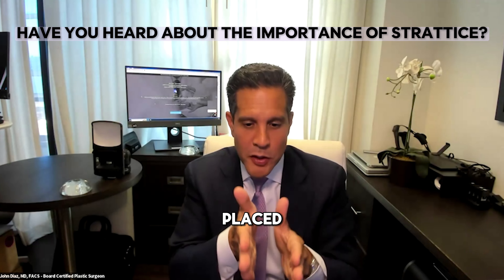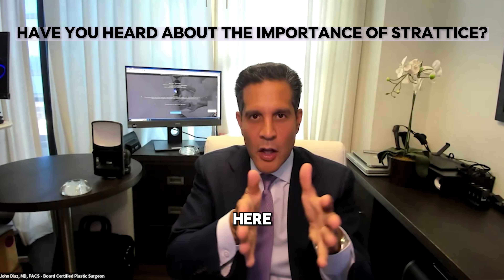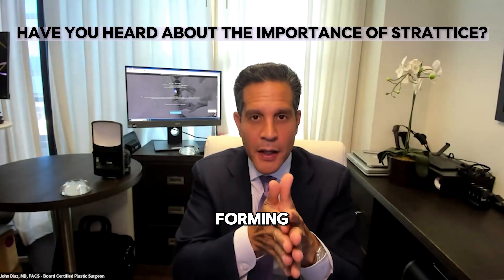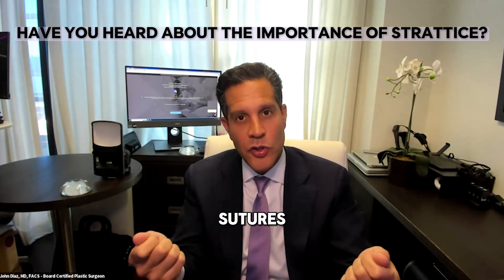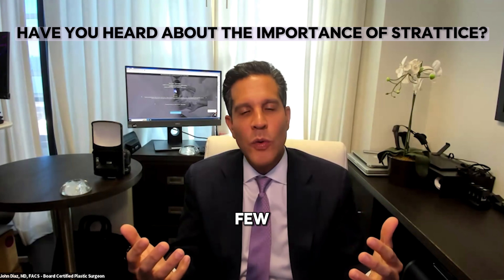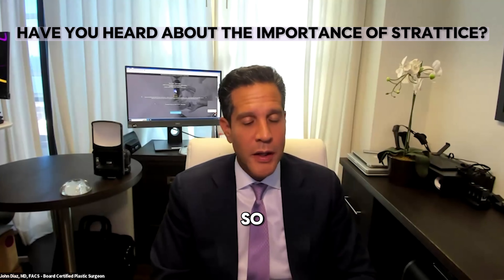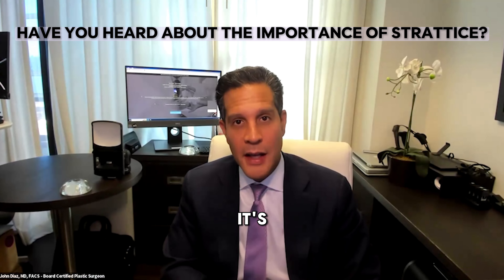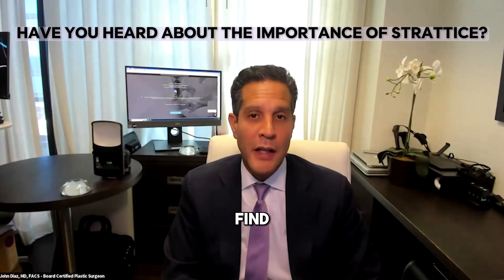Have You Heard About the Importance of Strattice?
Strattice is revolutionizing breast surgery! 🍈

How low is the percent of capsular contracture with Strattice? This crucial addition to breast augmentation and revision surgery is game changing and reduces the likelihood to as low as 0.25%!

Choose an experienced surgeon that takes all necessary preventative measures to ensure you don’t have to experience capsular contracture.

📍Beverly Hills, C.A.